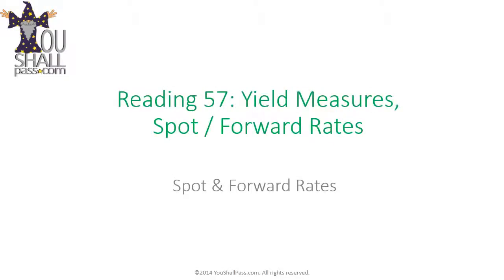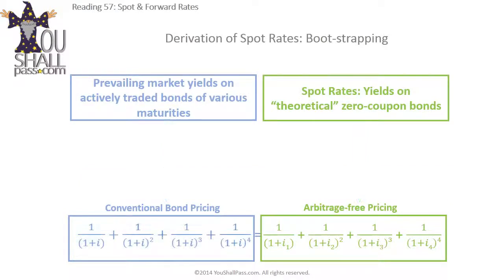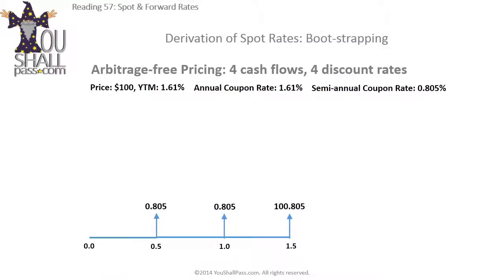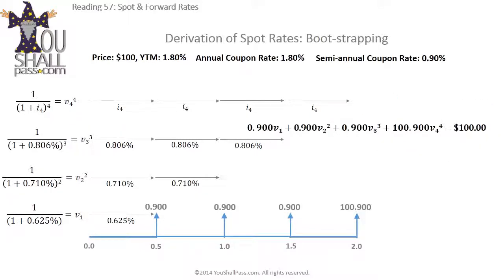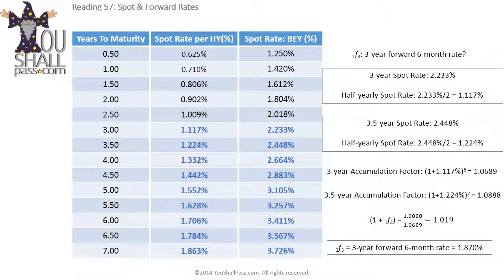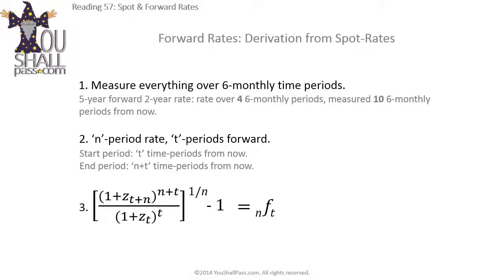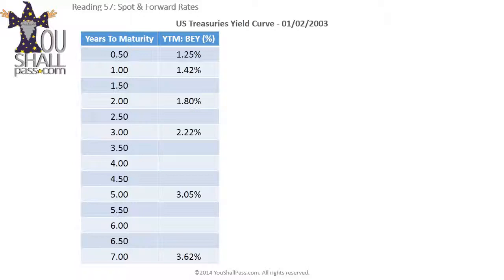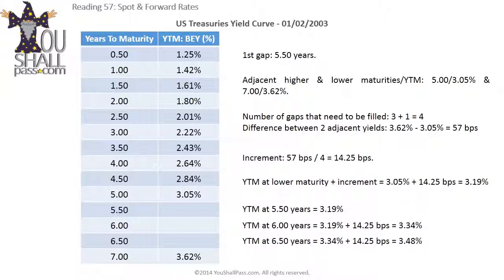CFA Level 1 Fixed Income: Bootstrapping Spot & Forward Rates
This video is about Spot & Forward interest rates, which is part of Reading 57. We introduce conceptual basics such as that of bond-equivalent yield etc, before going on to describe how to bootstrap spot-rates from yields, how to derive forward rates from spot-rates, and how to interpolate YTM’s to fill in missing sections of the spot yield curve. We also work through several real-world yield-curves to show how all the mathematics and the conceptual theory come together and work in practice.